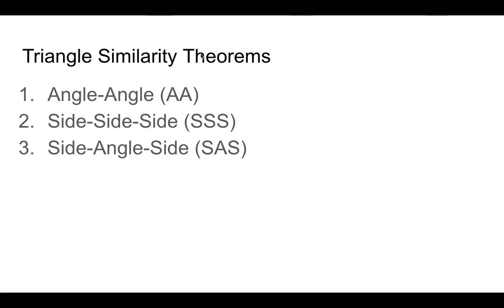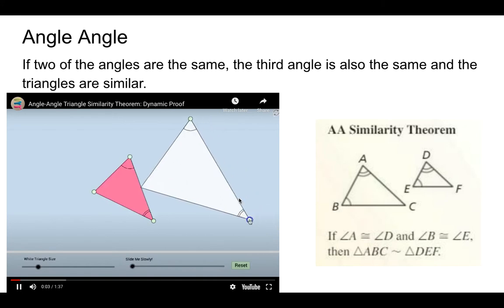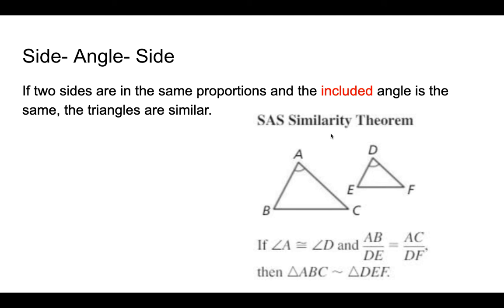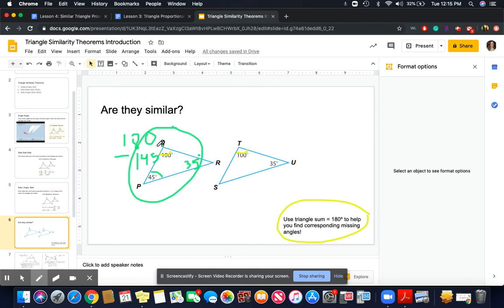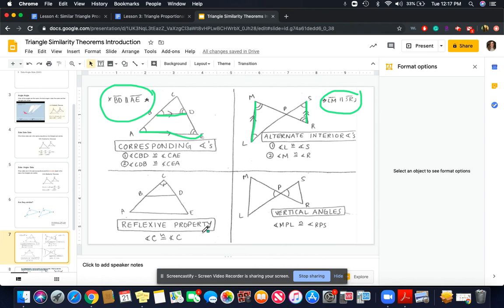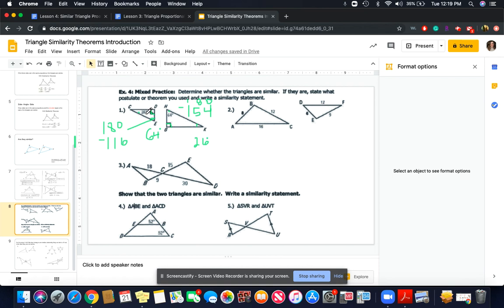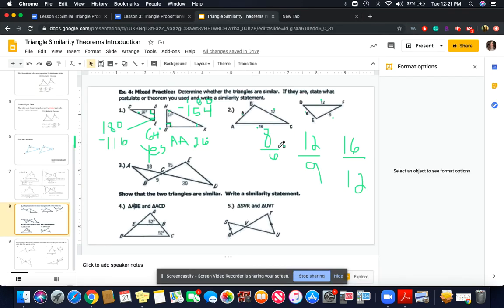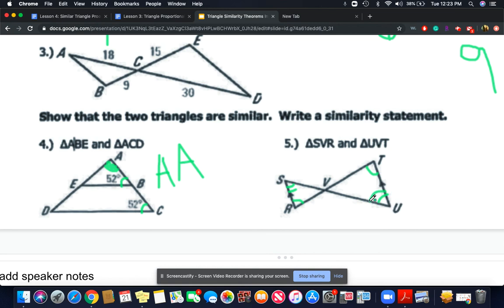Untitled: Apr 21, 2020 12:24 PM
Introduction to proving triangles are similar